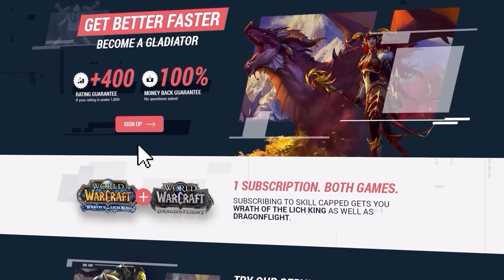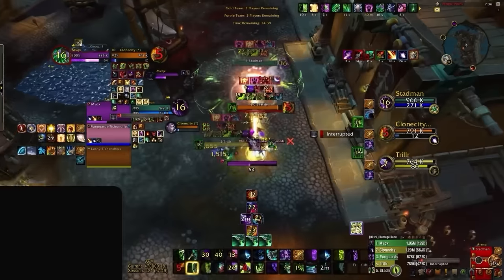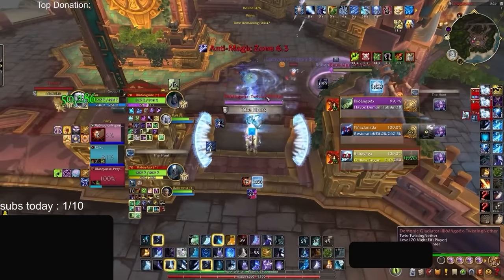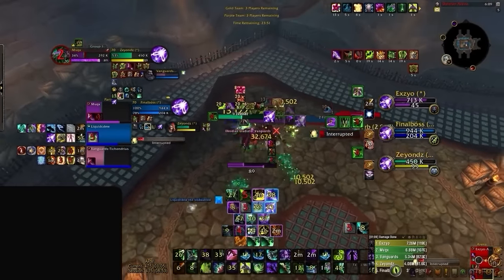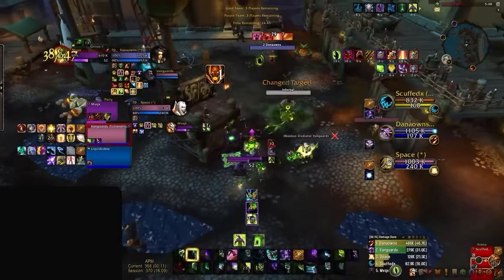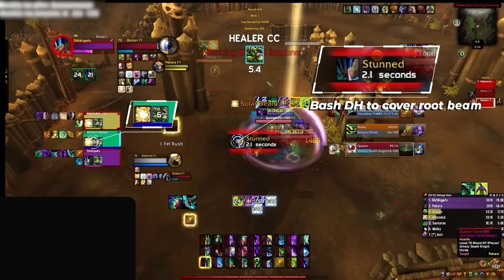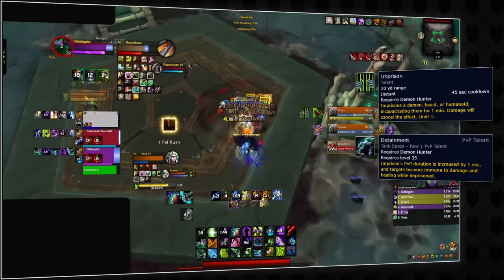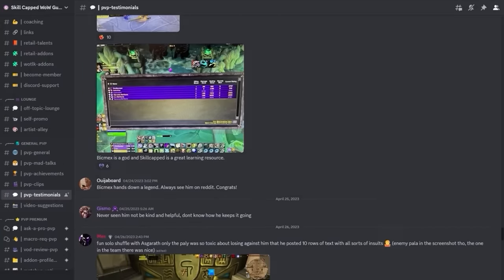COUNTER the MOST BROKEN SPEC in WoW PVP! - DRAGONFLIGHT SEASON 3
0:00 - Offensive cooldowns
2:56 - Offensive abilities
5:27 - Defensive cooldowns
9:25 - Crowd control

Concepts: dragonflight,world of warcraft,wow pvp,dragonflight pvp tier list,dragonflight tier list,dragonflight pvp,solo shuffle tier list,dragonflight solo shuffle tier list,dragonflight solo pvp tier list,patch,solo shuffle,wow dragonflight tier list,wow pvp changes,wow pvp tips,wow dragonflight,wow solo shuffle guide,solo shuffle guide,10.2,10.2 tier list,dragonflight 10.2 tier list,10.2 pvp tier list,wow 10.2 tier list,counter demon hunters,demon hunter,dh